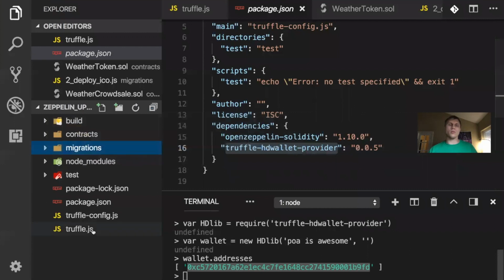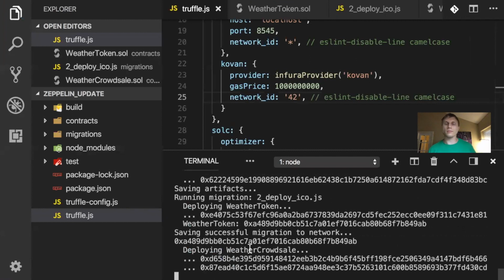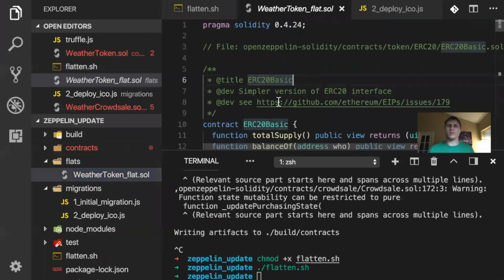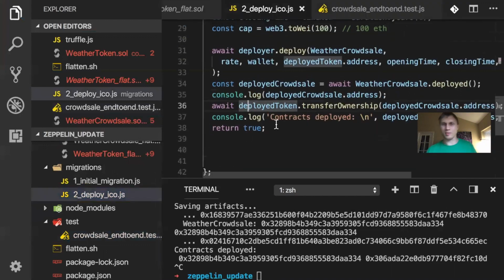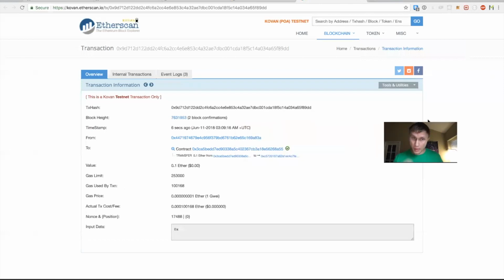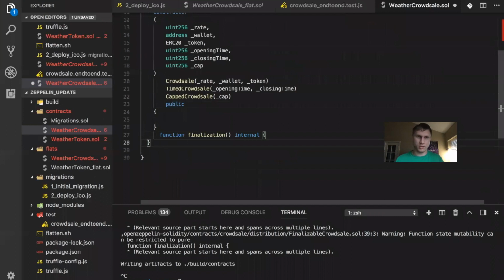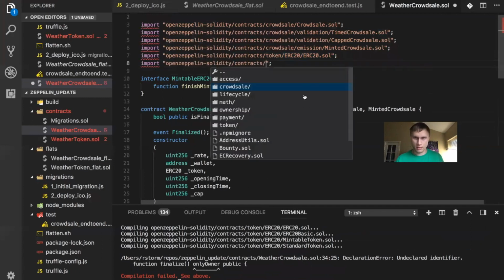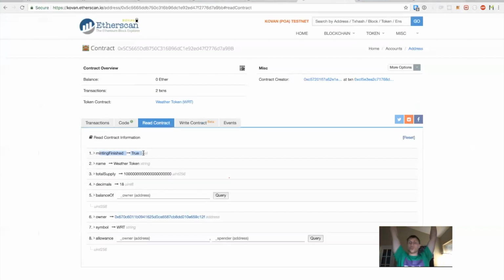How to build an ICO with OpenZeppelin Part 2/2 [REVISED]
Tutorial on how to use OpenZeppelin library with truffle framework
Live coding for MintableToken ERC20.
Using Crowdsale,  TimedCrowdsale, CappedCrowdale and how  to customize OpenZeppelin contracts.
How to write deployment script
How to make flat solidity files
How to verify contracts

List of  installed plugins VSCode:
solidity by Juan Blanco
Path Autocomplete by Mihai Vilcu
Paste and Indent by g3rry
Partial Diff by Ryuichi Inagaki
eslint,